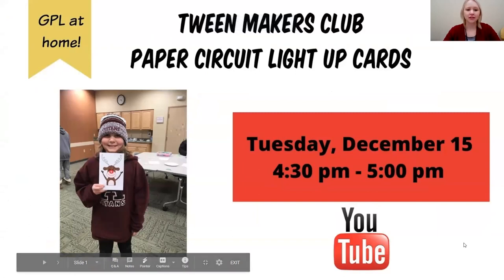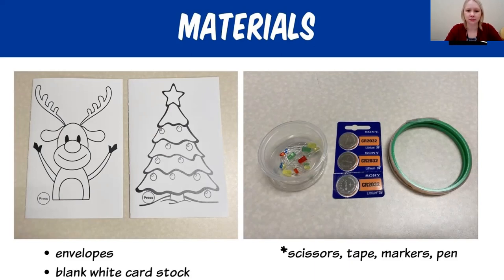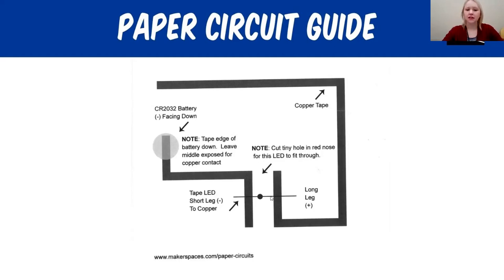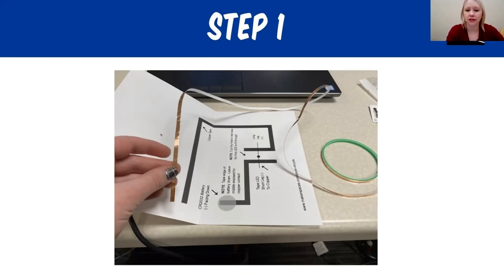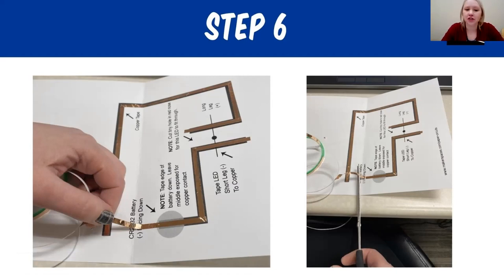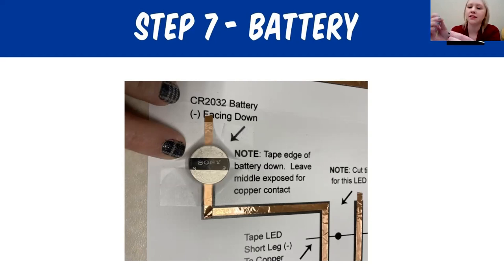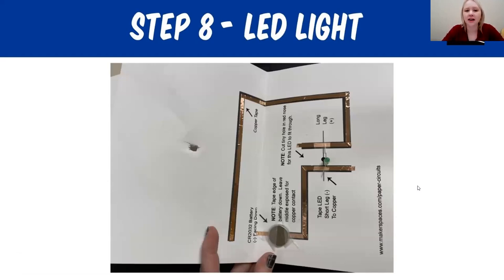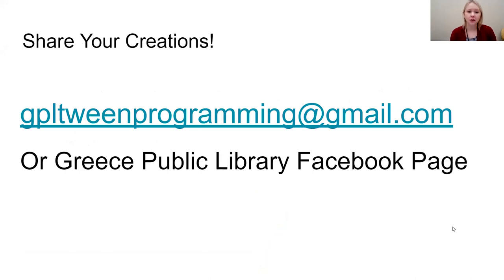Tween Makers Club Paper Circuit Light Up Cards 12/15/2020